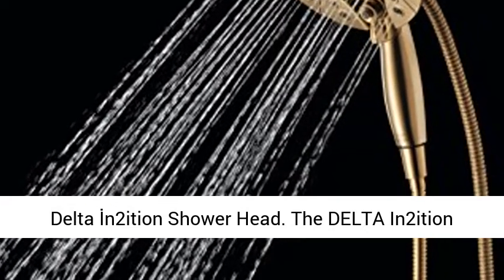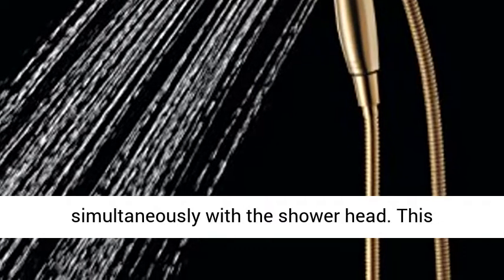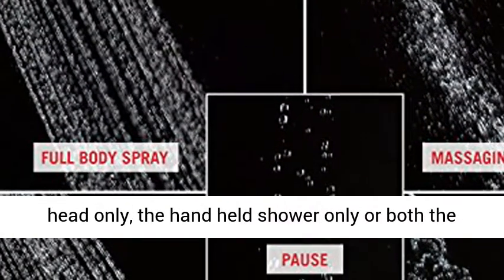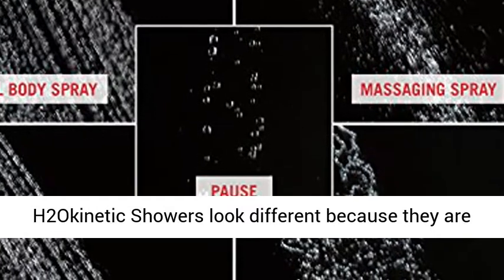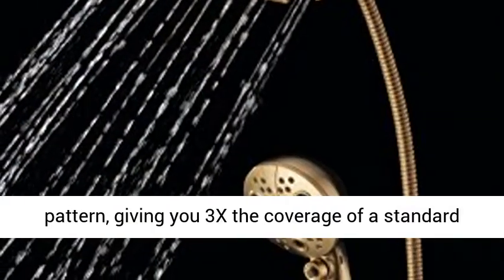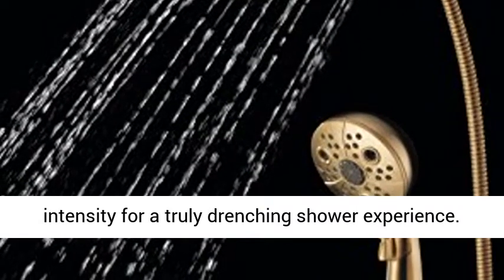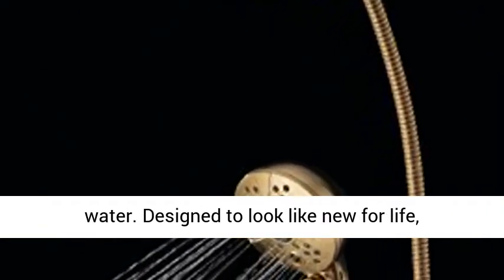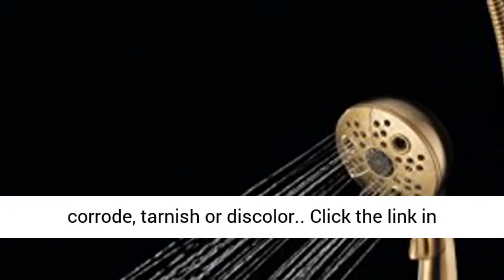Delta Faucet 5-Spray H2Okinetic In2ition 2-in-1 Dual Hand Held Shower Head Hose and Magnetic Docking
☑️ Review

3X COVERAGE. Delta H2Okinetic PowerDrench Spray gives 3X more inclusion than a standard shower head by making an interesting wave design and bigger water drops for greater force and warmth (inclusion estimated as per EPA WaterSense Specification for shower heads, March 4, 2010)

HAND SHOWER AND SHOWER HEAD IN ONE. The In2ition 2-in-1 Dual Shower Head permits you to utilize the separable give head hose independently or safely docked for a sumptuous and versitile showering experience

Attractive DOCKING. MagnaTite Docking utilizes an incredible magnet to hold your handheld shower head exactly set up for simple docking without fail

5 POWERFUL SPRAY OPTIONS. Shower head splash settings incorporate H2Okinetic PowerDrench splash, full body splash, rubbing shower, full body splash with back rub, and delay

With a straightforward flip of the diverter switch, pick among showerhead and handshower consolidated, showerhead just, and handshower as it were

MagnaTite innovation safely docks the hand shower to the shower head